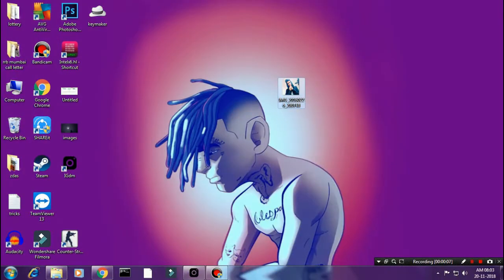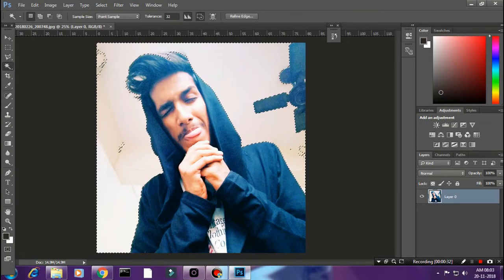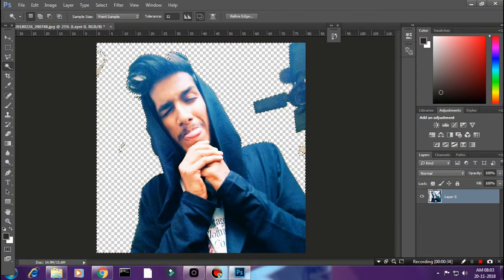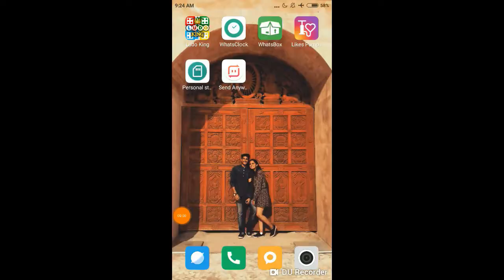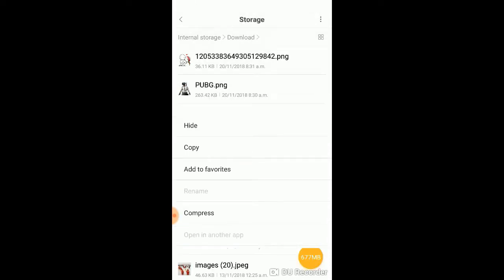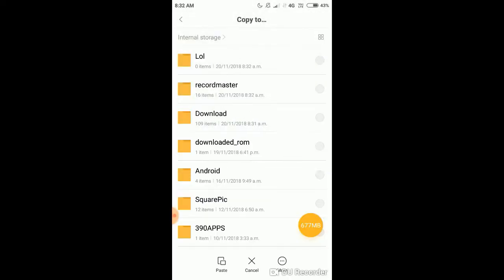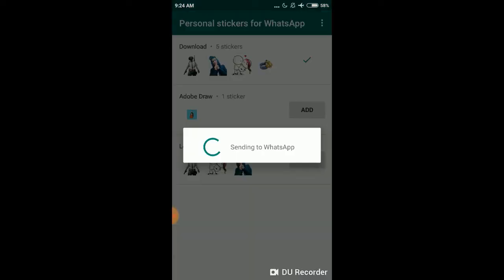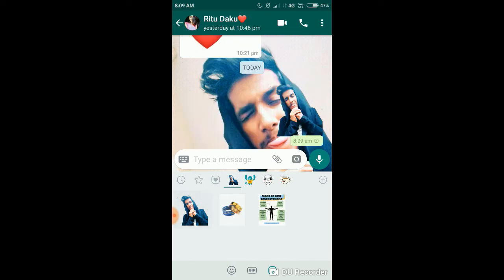HOW TO CREATE YOUR PICTURE STICKERS ON WHATSAPP | Make OWN FACE Sticker Pack (2018)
Note if you dont have photoshop , try using other apps like picsart or simply
1.open the file with paint.
2.save it as PNG.
Done ♥